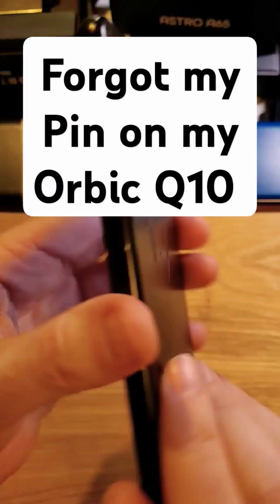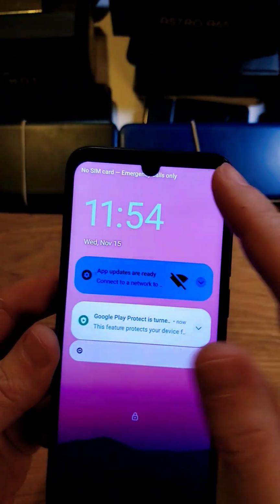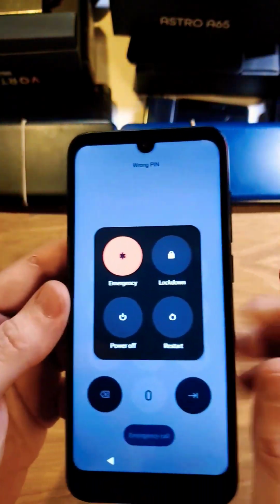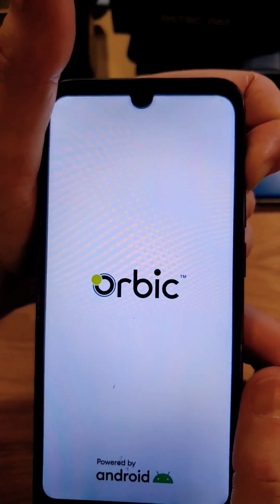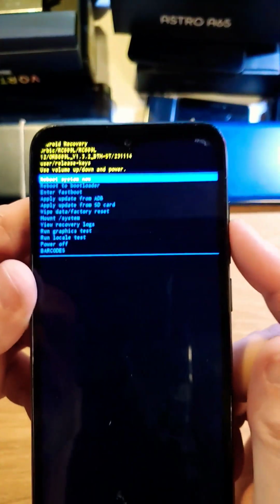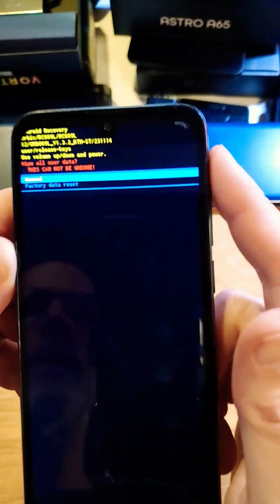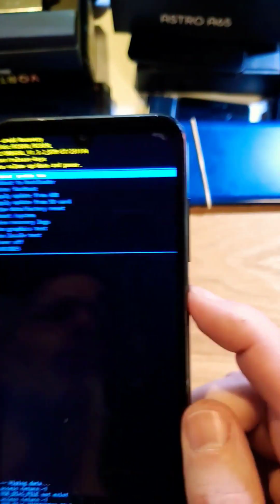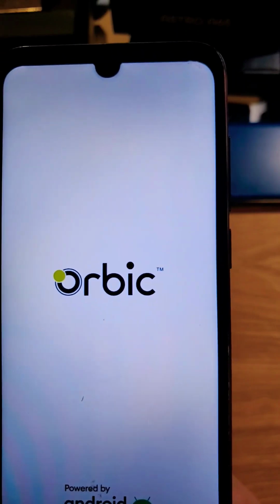I Forgot my Pin on my Orbic Q10 - Yes you have to reset your Orbic phone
Orbic Q10 - I Forgot my Pin Pattern or Password

I'll walk you through in detail how to factory reset your Orbic Q10 if you forgot your screen lock - meaning you forgot your pin pattern or password.